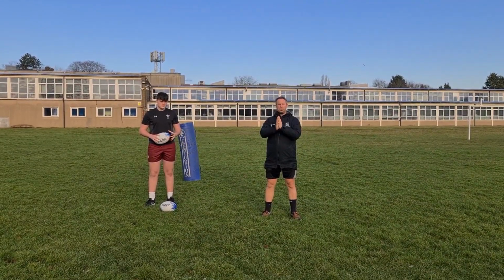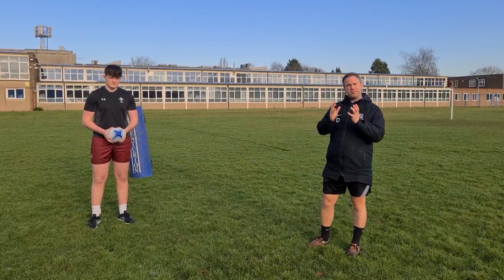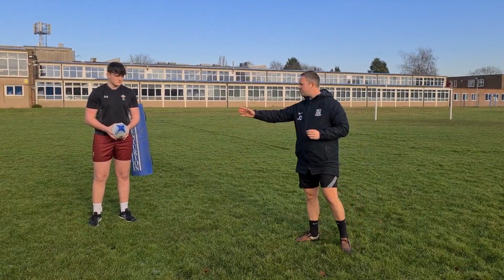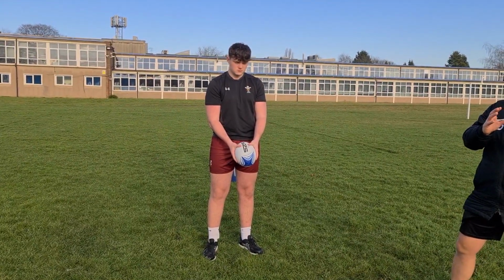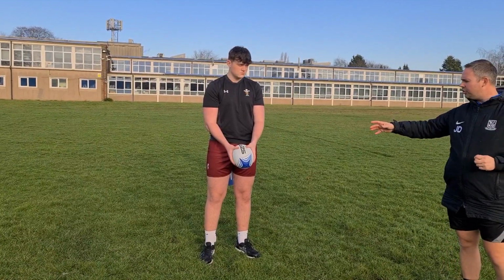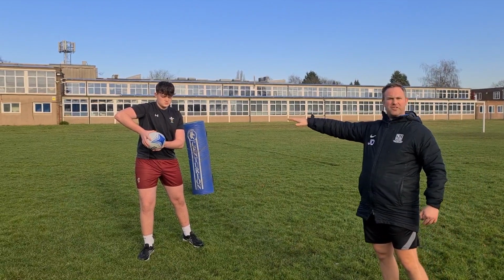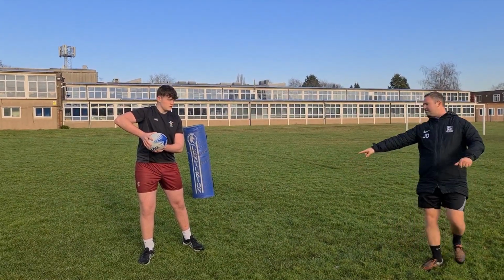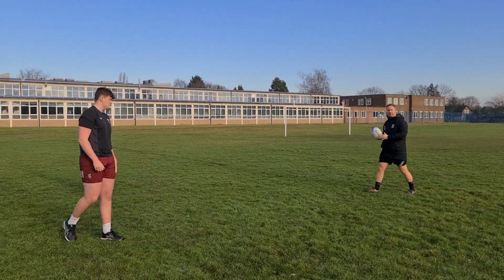Rugby- Basic flat pass